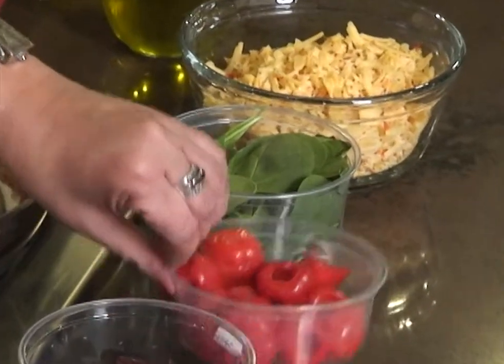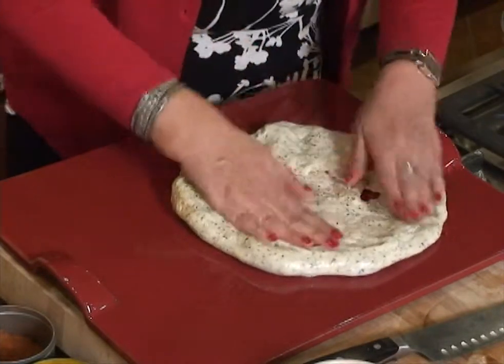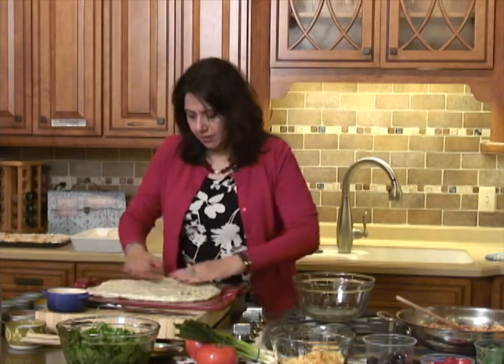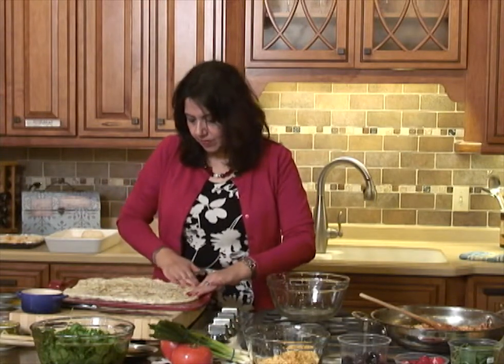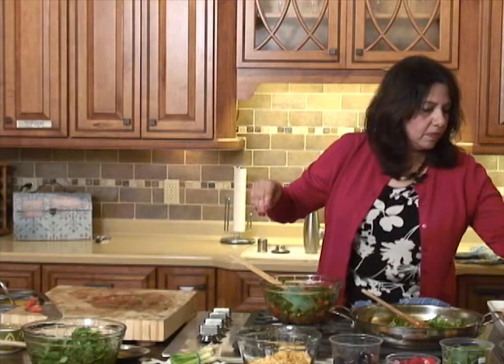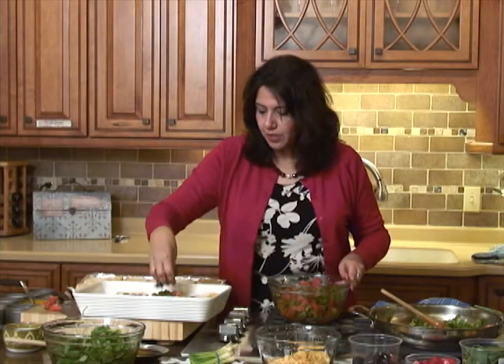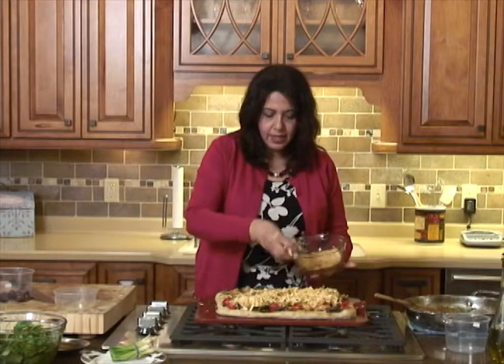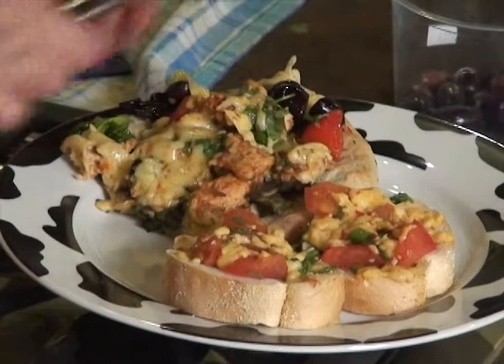Season 7 Episode 1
Our Season 7 Premier - Huma Siddiqui prepares an amazing Pesto Pizza with our signature Cumin Gouda cheese, spiced chicken and vegetables.  Absolutely Amazing!